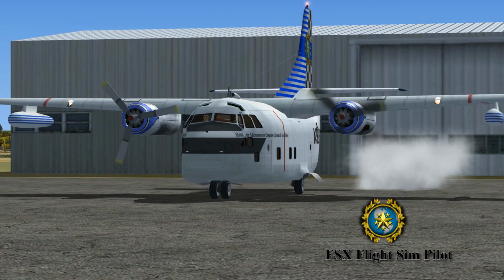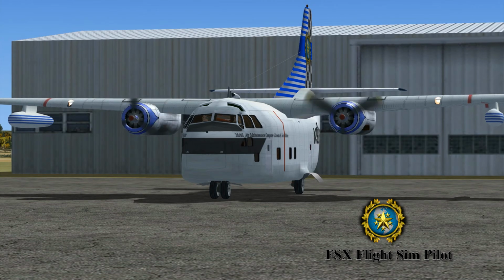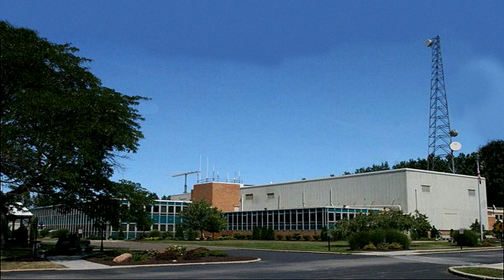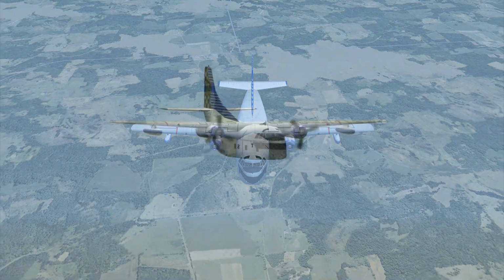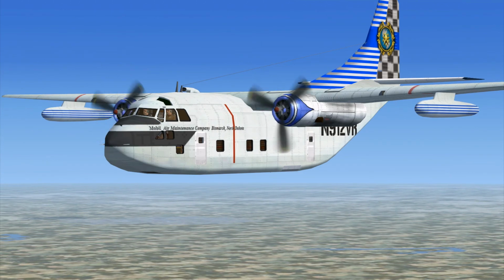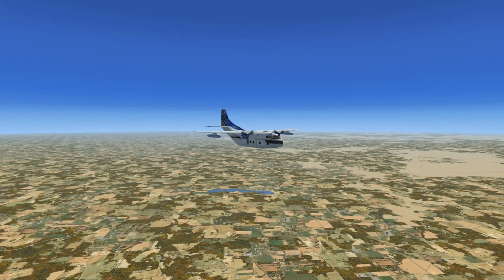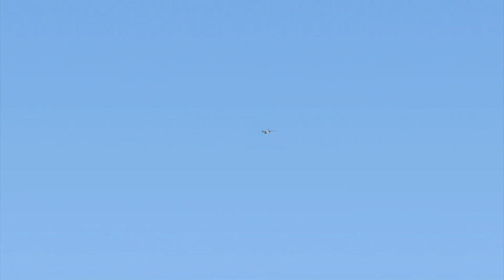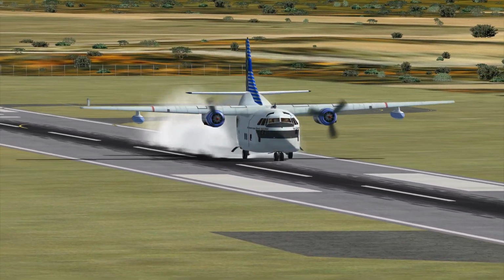Landing the Fairchild C-123 Provider at Bismarck Municipal Airport in FSX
Landing the Fairchild C123 Provider at Bismarck Municipal Airport

Fairchild C-123 Provider November 4 0 2 Golf Bravo
departing Neil Armstrong Airport
Kilo Alpha X-ray Victor ( KAXV ) Wapakoneta, Ohio, USA

Arriving Bismarck Municipal Airport Kilo Bravo India Sierra ( KBIS )
Bismarck, North Dakota, USA
Landing on Runway 31

Distance: 804.8 nautical miles.
Estimated fuel burn: 1495.3 gallons or 8971.9 pounds.
Estimated time en route: 3 hours 39 minutes.

Communications :

Columbus Departure                                    118.425
Indianapolis Center (ZID)                             134.175
Minneapolis Center (ZMP)                          134.00
Bismarck Approach                                      126.3
Bismarck Tower                                            118.3

Video # 211